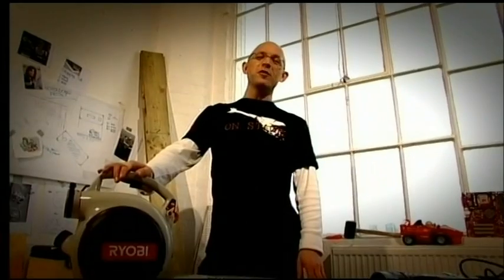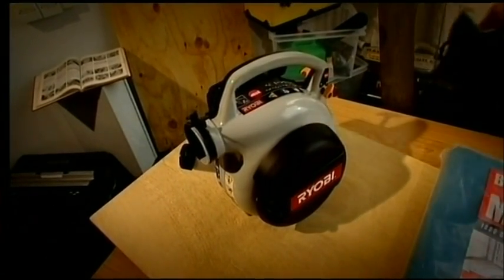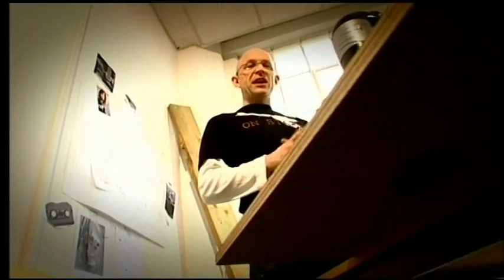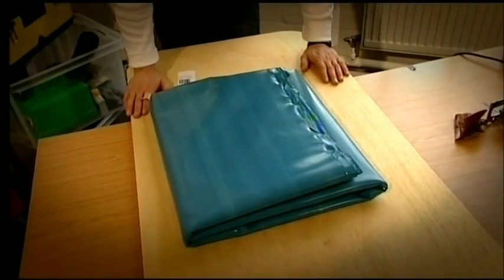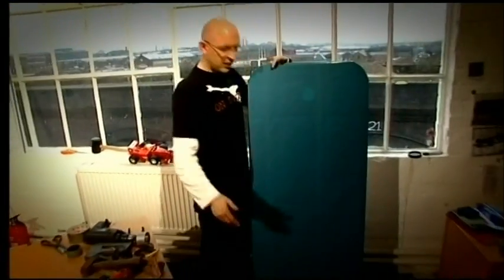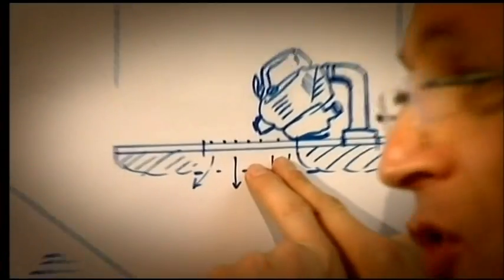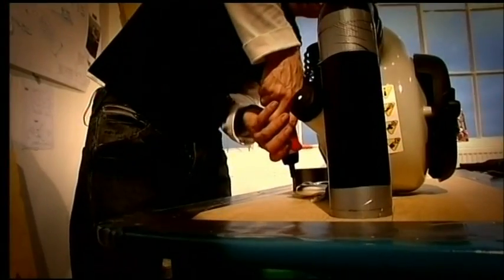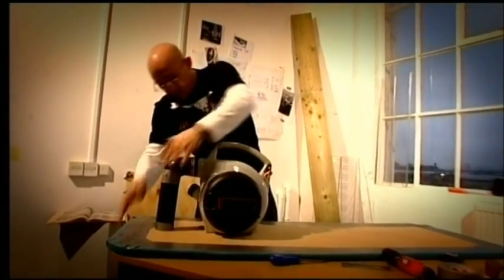Making a Hoverboard Part 1 - The Gadget Show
Jason shows us how to build a hoverboard from scratch. Make sure to watch the concluding part 2